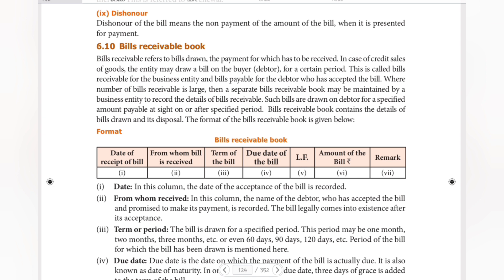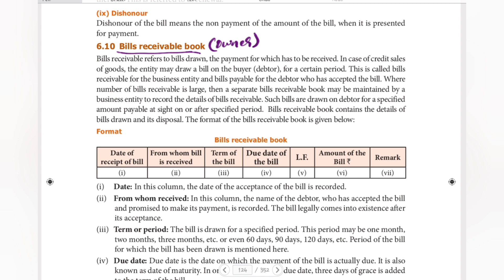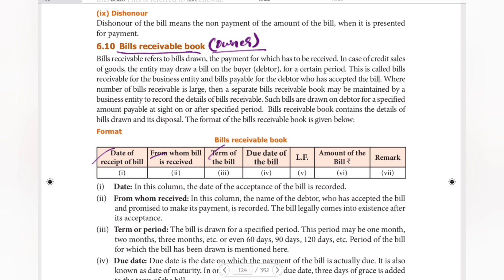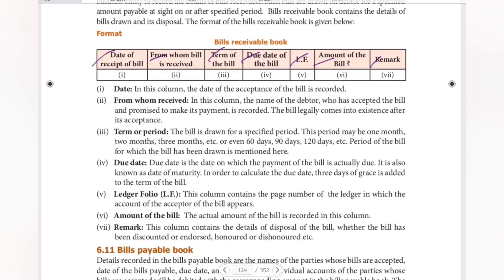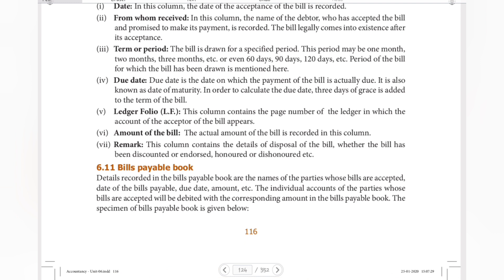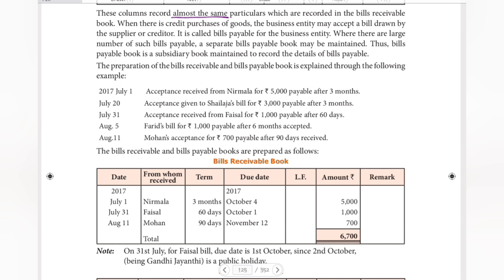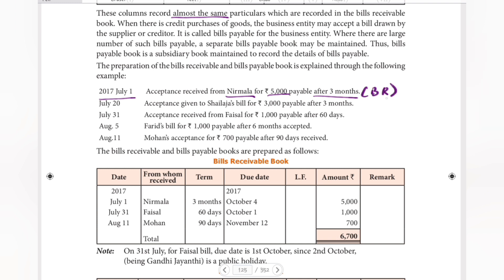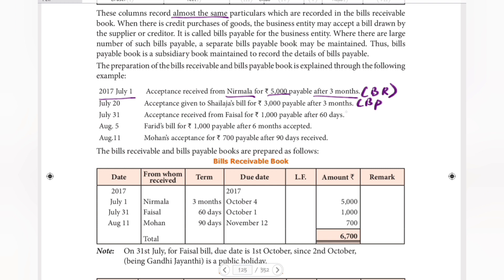TN STATE BOARD 11th ACCOUNTANCY UNIT 6 - BILLS RECEIVABLE & BILLS PAYABLE CONCEPT & ILLUSTRATION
TN STATE BOARD 11th ACCOUNTANCY UNIT 6 - BILLS  RECEIVABLE & BILLS PAYABLE CONCEPT & ILLUSTRATION IN TAMIL

11th TN STATEBOARD PLAYLIST LINKS
1. ACCOUNTNACY

2. COMMERCE

3. ECONOMICS

11th TN STATEBOARD BOOK BACK ANSWERS WEBSITE LINK
1. ACCOUNTANCY

2. COMMERCE
UNIT 1
CHAPTER 1

UNIT 2
CHAPTER 4

3. ECONOMICS
UNIT 1

4. ENGLISH
UNIT 1 PROSE:
CHAPTER 1:

5. COMPUTER APPLICATIONS:
UNIT 1
CHAPTER 1